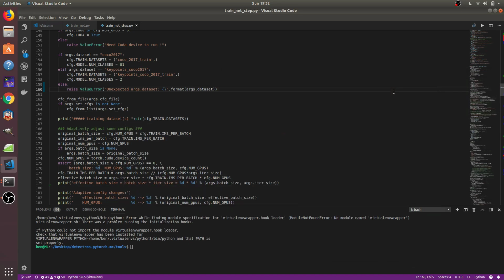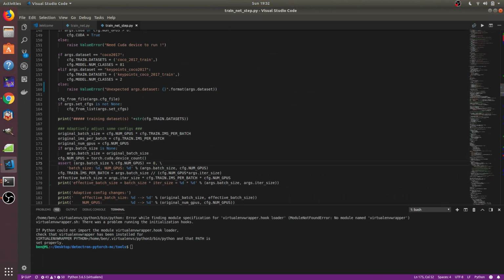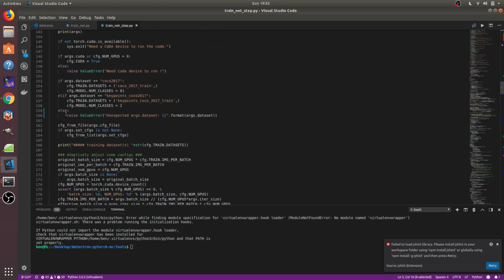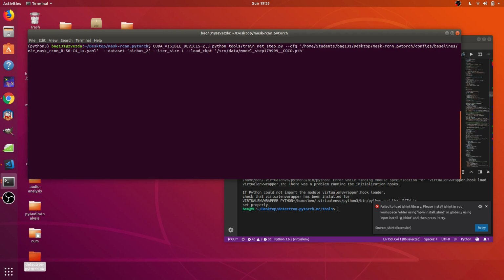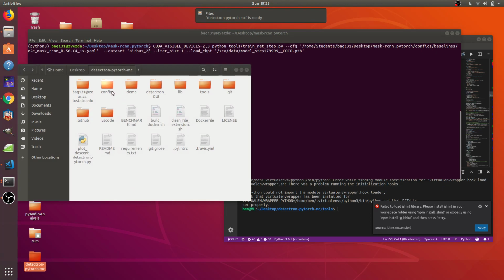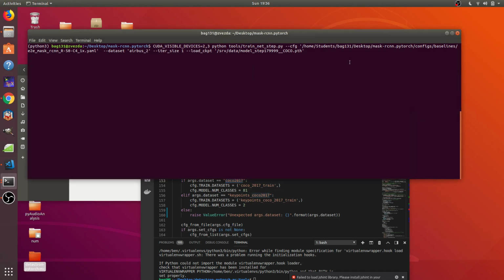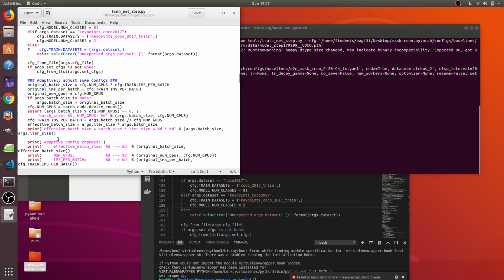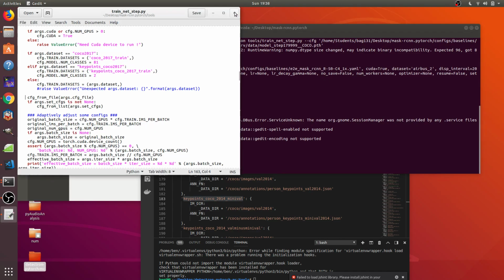Pytorch Detectron Custom Dataset 1st problem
In this video I show that the Pytorch implementation of Detectron, found will throw an error if you are trying to pass a dataset other than the ones specified in the train_net_step.py file.

Commenting out the lines that throw this error is the solution.